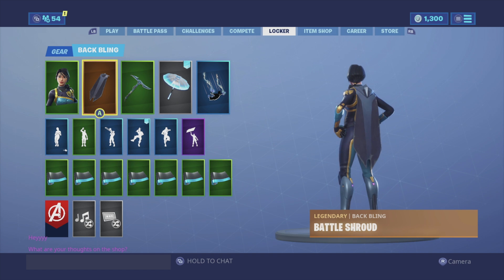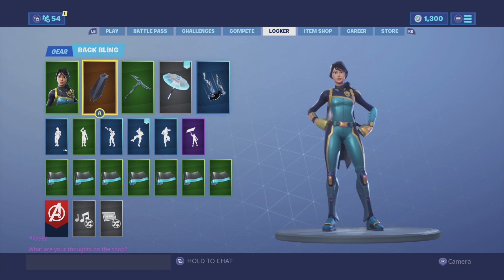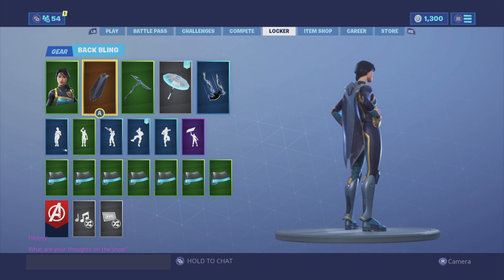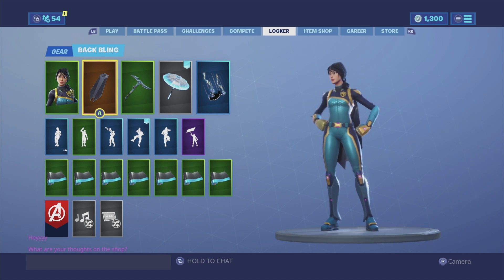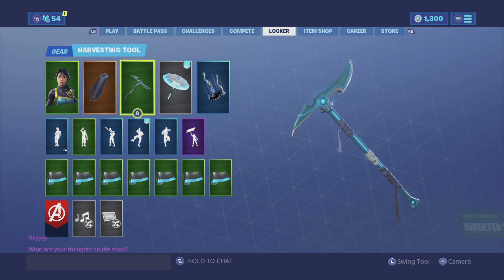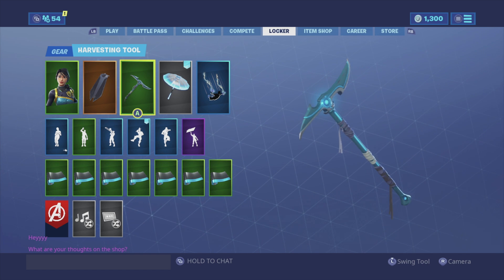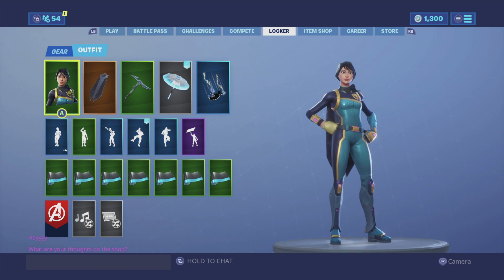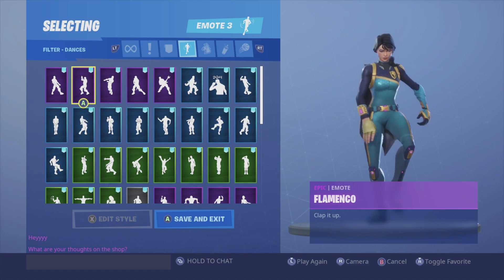Daily Combo | Bolt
This video is about Daily COmbo | Bolt |